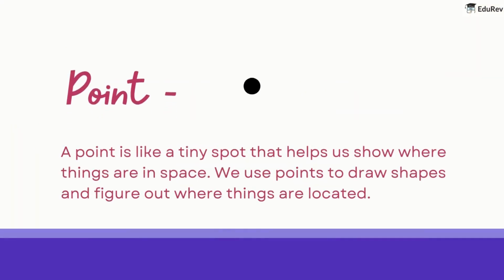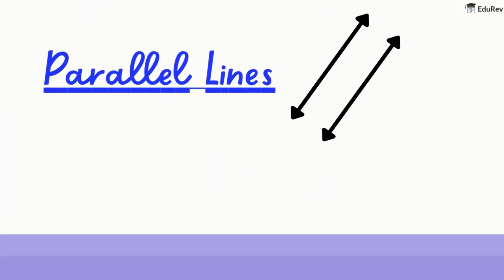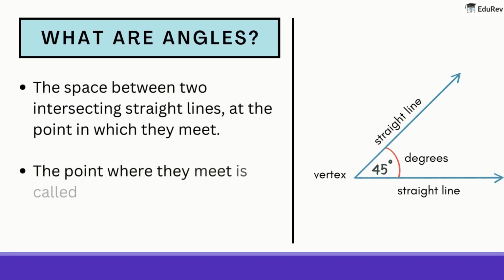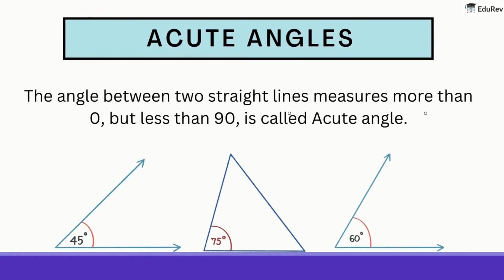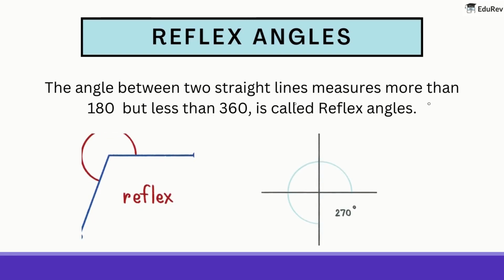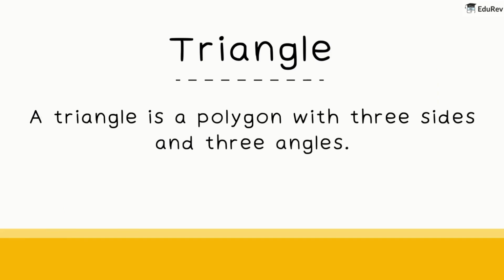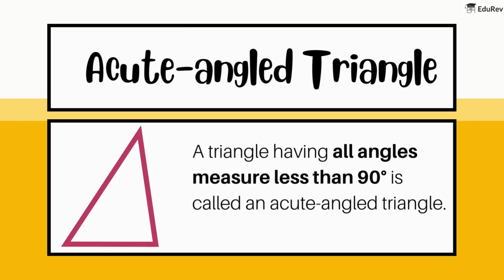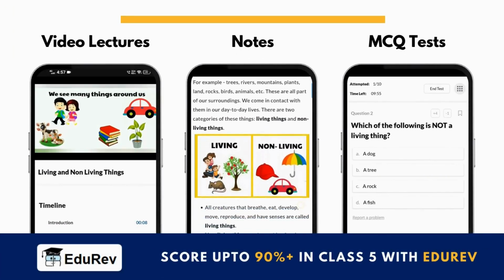Lines, Angles & Triangles | Class 5 Maths | Chapter 18